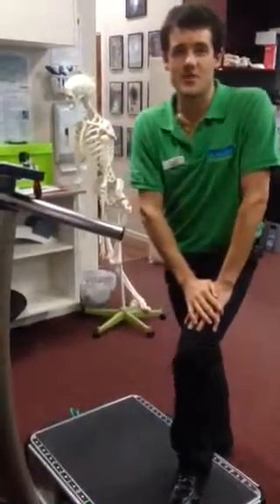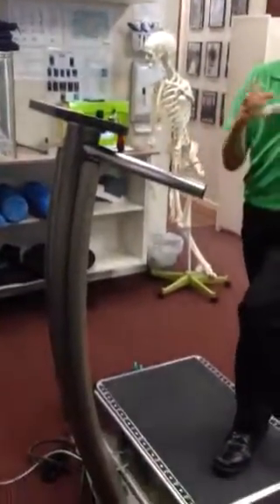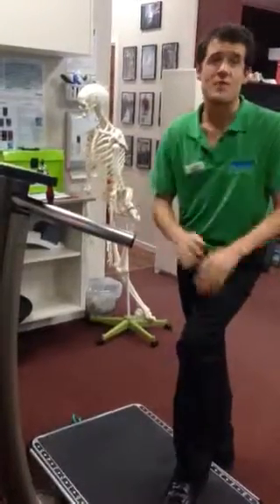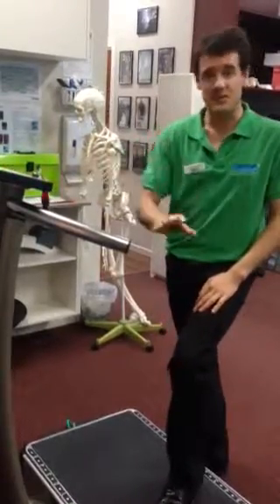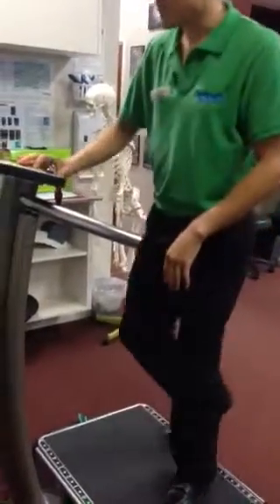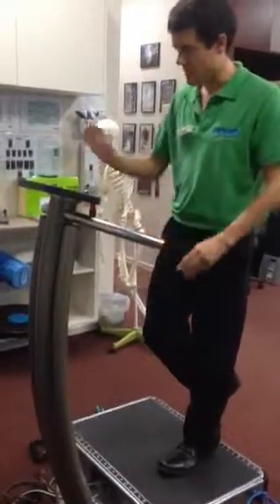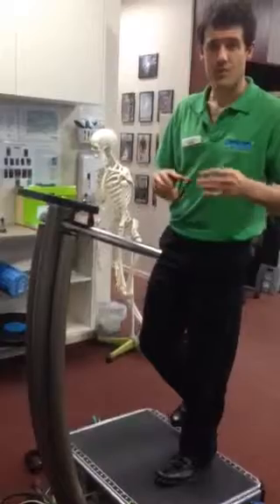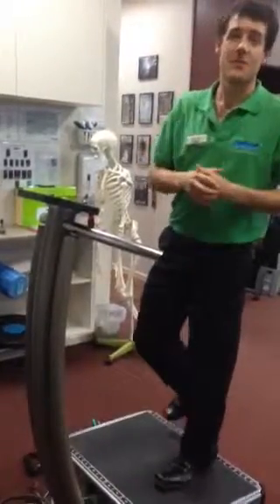The benefits of whole body vibration on achilles tendon healing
Whole body vibration therapy is an increasingly popular tool being employed by many physiotherapists and rehabilitation experts in helping to improve tendon problems. But does it actually help? In this blog I will explore the impact and benefits of whole body vibration therapy specifically on achilles tendon healing. If you or someone you know has a problem with their achilles tendon, read on!

What Is Whole Body Vibration Therapy?

Whole body vibration therapy has been around for a long time and involves a person standing or sitting on a vibration plate, while vertical vibrations are transferred through the body. The ancient Greeks were reported to have used vibration to help with tissue healing thousands of years ago. Today, while the machines used have gotten likely more “tech-savy,” the general principles remain the same.

[bctt tweet="The ancient Greeks were reported to have used vibration to help with tissue healing thousands of years ago physio vibration therapy "]

 How Does Whole Body Vibration Therapy Work?

At a physiological level, whole-body vibration stimulates muscle spindles which in turn activate reflex motor neurons. The overall effect of this is an increased recruitment of muscles fibers during activity, as the body works to dampen the effect of the vibrations. According to Rittweger (2010) and Dolny & Reyes (2008), general benefits of whole body therapy have been reported to include the following:

Improved muscle activity and enhance muscle power and performance in both acute and chronic conditions
Improve balance in some populations prone to falls
Reduced chronic low-back pain and other types of chronic pain
Improved bone density
Increased blood flow to working muscles
What is Achilles Tendinopathy?

Achilles tendinopathy simply refers to achilles tendon overload. It commonly involves a combination of achilles tendon pain, impaired performance and achilles tendon swelling. It is an overuse injury, whereby the achilles tendon changes in structure in response to overload, usually from running and similar repetitive activities. It can be acute, sub-acute or chronic and can be quite debilitating.

Treatment of Achilles Tendinopathy

Treatment of achilles tendinopathy usually involves identifying the key contributing factors, and modifying and addressing these factors to take away the 'abusive' overload on the tendon. These factors commonly involve training load, training surface and frequency, foot type, hip stability and running technique. According to Brukner & Khan (2007), achilles tendinopathy has typically been treated via specific eccentric tendon loading programs, however, the guarantee of such a program leading to a pain free achilles tendon is limited.

More recently isometric tendon loading has proven to be popular (and in my clinical experience effective)  with both insertional and mid-portion achilles tendon pathologies (conditions). Click HERE for more on isometric tendon loading and rehabilitation. For a further update on achilles tendon rehabilitation methods click HERE.

While the use of whole-body vibration therapy to help speed up and enhance achilles tendinopathy healing and recovery is still relatively unexplored in the scientific literature, clinically I have been getting some great outcomes with its application.

[bctt tweet="More recently isometric tendon loading has proven 2b popular w both insertional & mid-portion achilles tendon pathologies tendon physio "]

What does Scientific Literature Have to Say?

Research evaluating the effectiveness of whole body vibration therapy on achilles tendinopathy healing is still emerging. Arguably the most insightful paper was published by Horstman, Jud, Frohlich, Mundermann & Grau in 2013. In their study, 58 patients with achilles tendinopathy were randomly assigned to either a 12 week whole body vibration program, a more traditional eccentric training program or a wait and see approach (no treatment) group.

A summary of the study's findings is below:

In patients with mid-portion tendinopathy, pain improvements were significantly greater in the vibration and eccentric-training groups than the no treatment group.
In patients with musculotendinous junction tendinopathy, pain improvements were greater in the eccentric training groups than in the other groups.
In patients with insertional tendinopathy, whole body vibration therapy may provide a great alternative to a conventional eccentric loading program.
[bctt tweet="In patients w insertional tendinopathy whole body vibration therapy may b a gr8 alternative 2 a conventional eccentric loading program tendon physio"]

Overall, the whole-body vibration training group had a large percentage of patients who showed decreased pain scores compared with the eccentric training group and the no treatment group.

The study suggested that whole-body vibration therapy may have a key role in aiding the recovery of patients who have achilles tendinopathy.